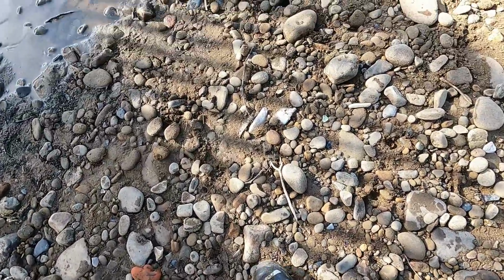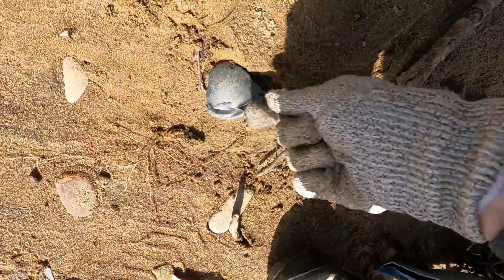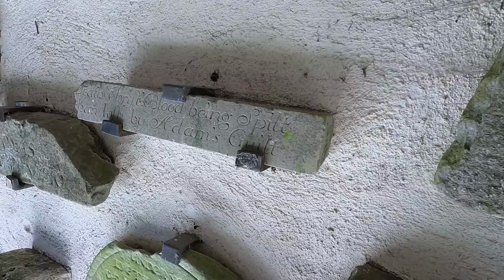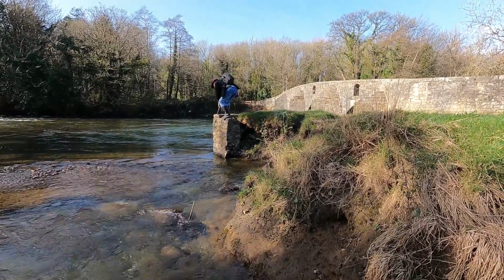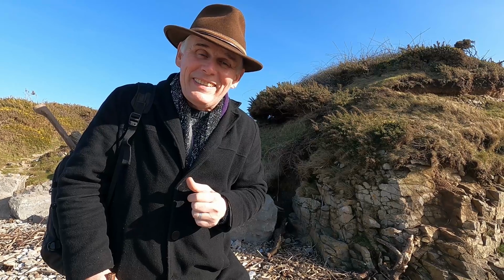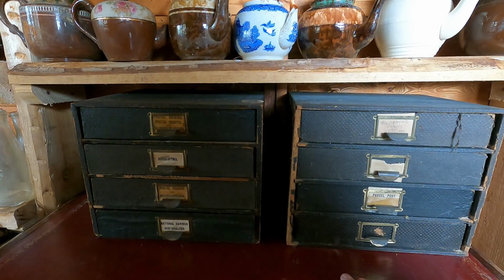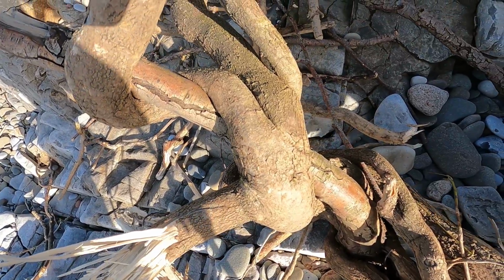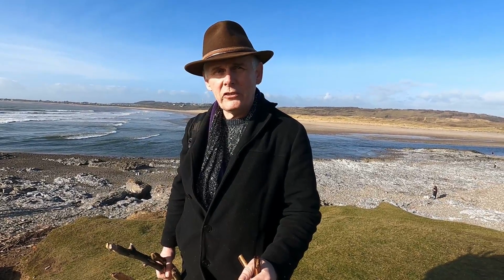Mudlarking, beachcombing and exploring history in Wales - St Teilos & Ogmore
Mudlarking, beachcombing and exploring history in Wales - St Teilos & Ogmore. Join us on a wonderful day out exploring the Ogmore area in Wales.  Fun, finds and history in this beautiful area. Well worth watching :)

T shirts
To be sure to get genuine Manky Panda designs, please use the following links as some baddies have stolen our designs!

If it doesn’t say Manufacturer Manky Panda Designs, then it’s not genuine :)

I found a brick Ladies V neck
Pop your wellies on T shirt